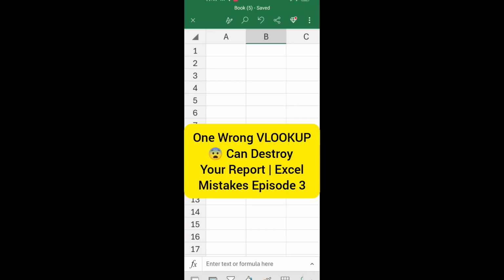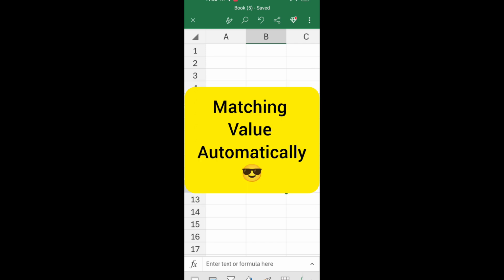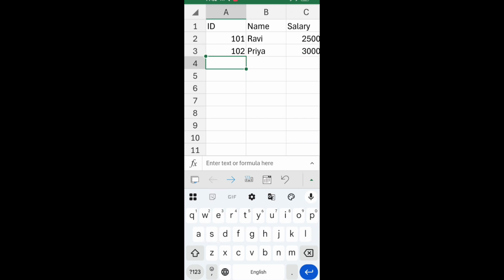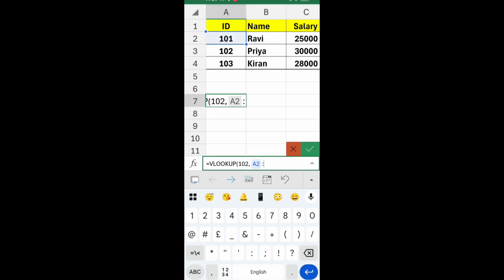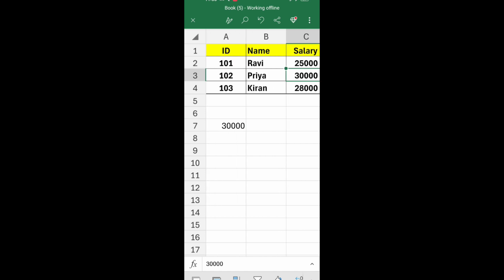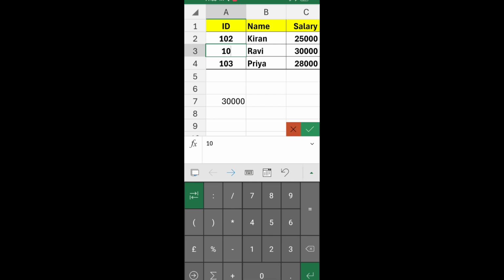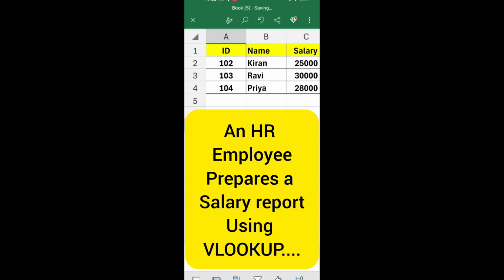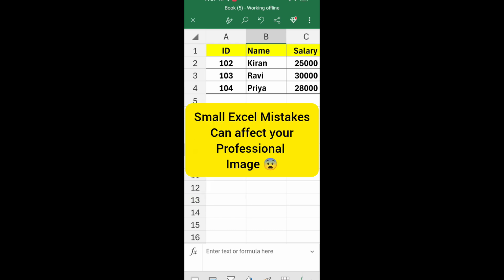One Wrong VLOOKUP 😨 Can Destroy Your Report | Excel Mistakes Episode 3 🔥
One wrong VLOOKUP formula can destroy your Excel report 😳

In this video:
✔ TRUE vs FALSE mistake
✔ Real office example
✔ Smart Excel tips
✔ AI help for formulas

Perfect for freshers & working professionals 💼

This video is created only for educational and informational purposes 📚

The office examples shown in this video are fictional and created to help viewers understand Excel concepts better.

This content is not intended to harm, target, or criticize any company, employee, or individual.

Please verify formulas and data before using them in real work environments 💼